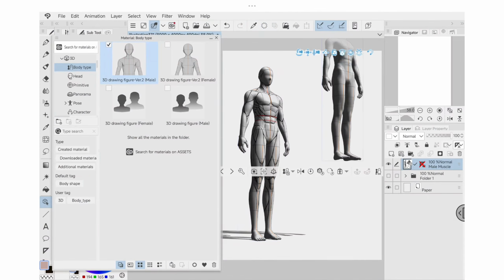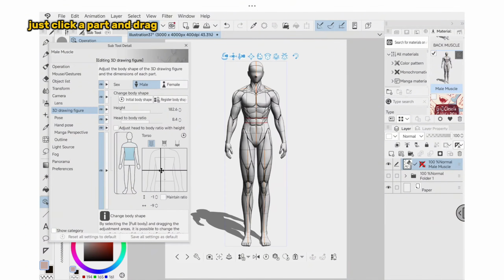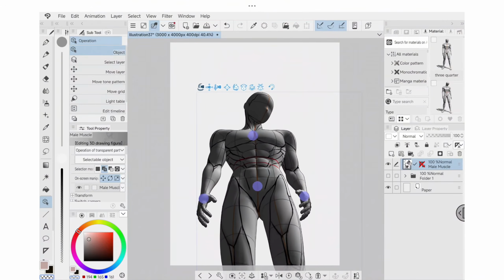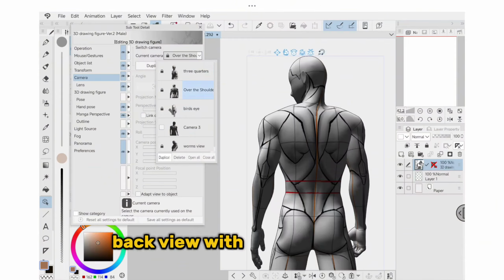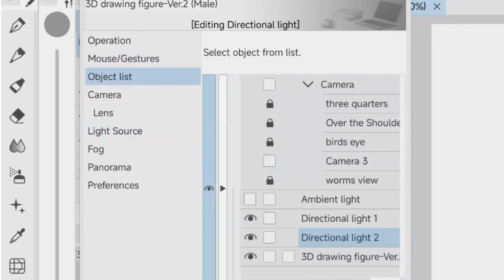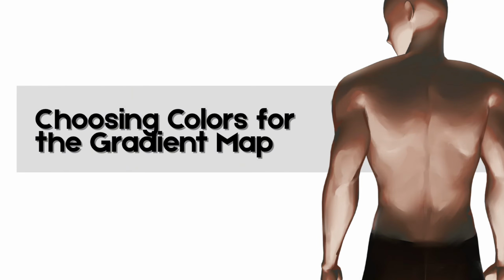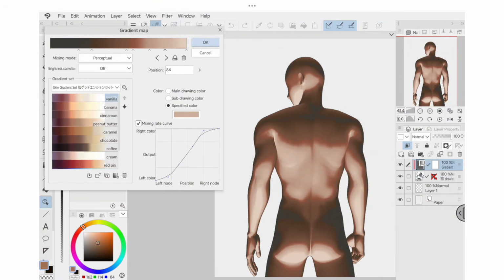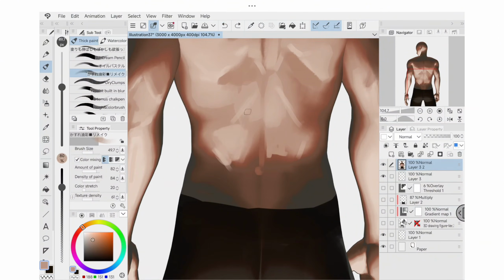New to Anatomy? Try These CSP Muscle Hacks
Hey everyone! So if you’re like me and still figuring out anatomy, especially muscles — yeah, it can be really easy to mess things up or totally miss certain muscle groups. It gets super noticeable when you’re drawing shirtless characters or anything where most of the body’s exposed.

But hey — that doesn’t mean we shouldn’t draw muscles at all just because we’re not perfect at it! That’s what tools are for, right? Clip Studio Paint actually has some amazing features that can really help out when you’re struggling with anatomy. You can even use them as reference material to practice and improve over time — no pressure, just progress!